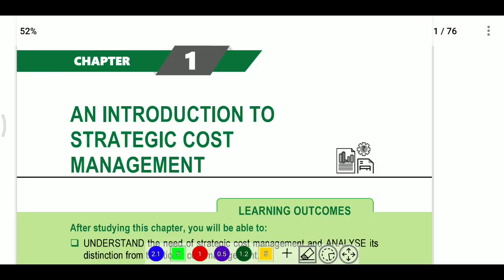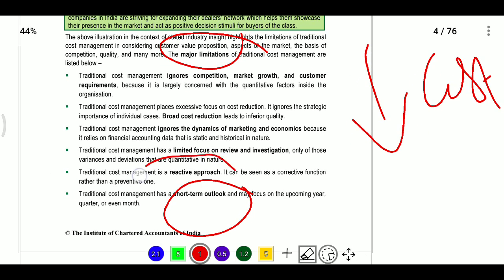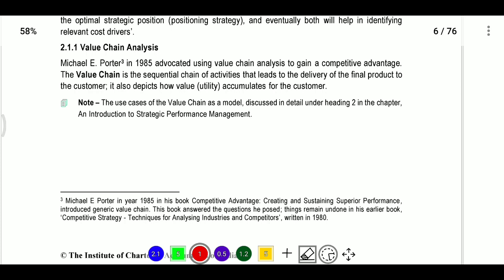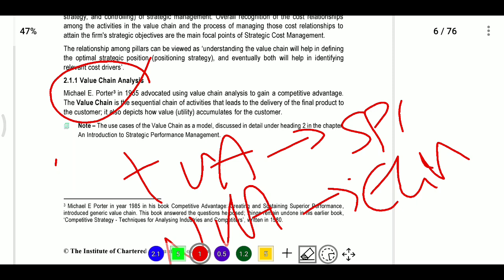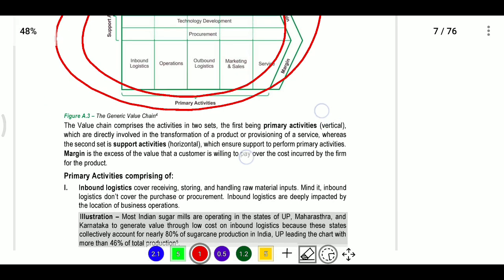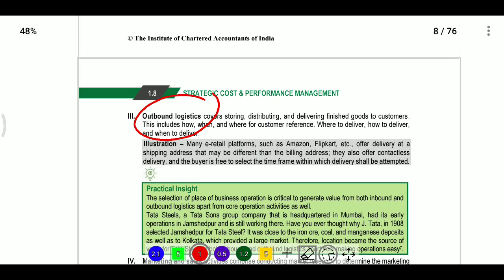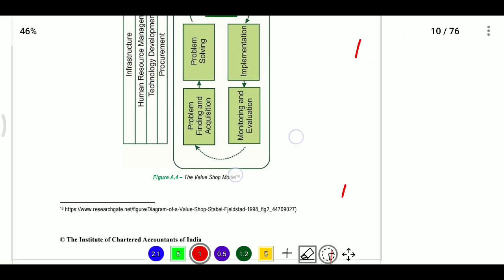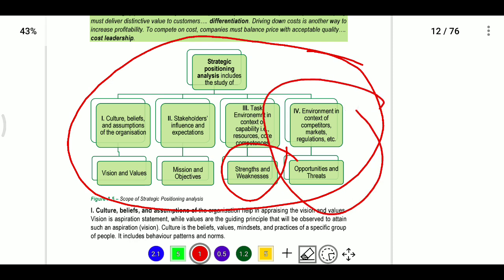Intro to SCMPE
We Provide Online Filling services
Income Tax Fillings
GST Fillings
TDS Fillings
ROC Fillings
MSME Registration
Labour Licence
Provisions, Projection, Estimated Financial Statements
CMA Data for Bank Loan purposes.

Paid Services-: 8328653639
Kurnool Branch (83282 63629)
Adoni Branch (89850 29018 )